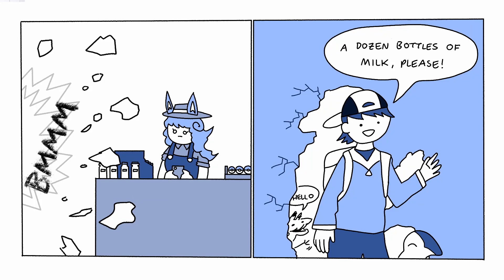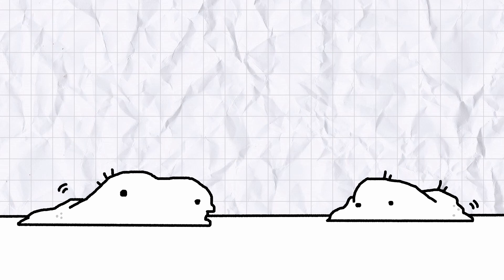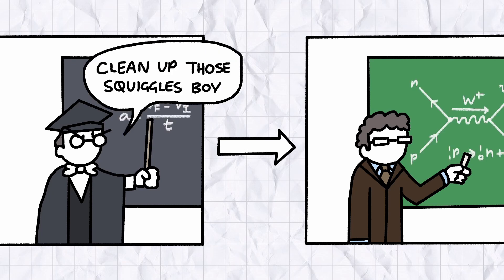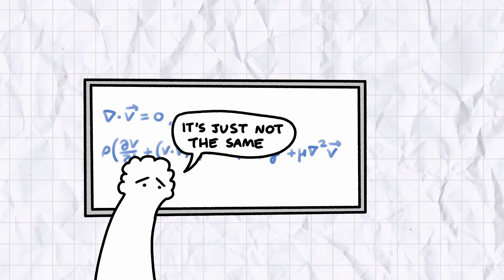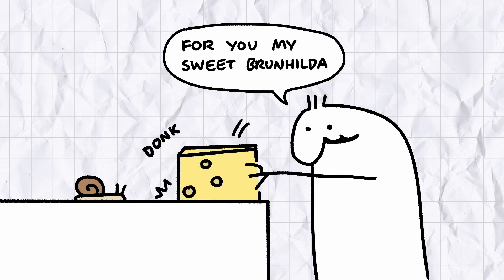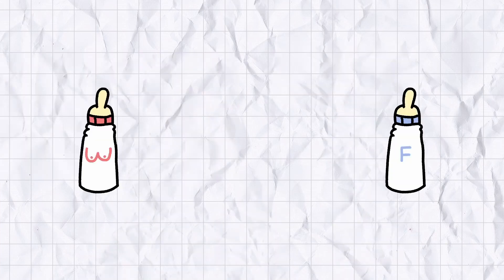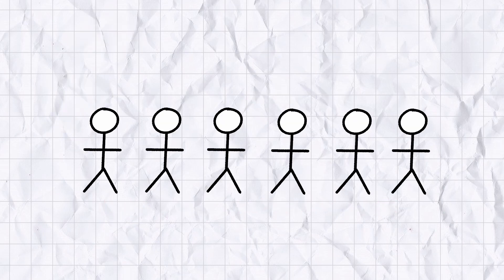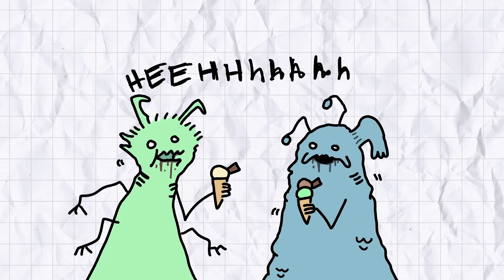Tatefacts: Calcium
Featuring the wonderful voice work of @CandyEvie! If you like Pokemon please give her channel a look xoxoxo
REFERENCES
1. Emsley, John. Nature’s Building Blocks: An A-Z Guide to the Elements. 2nd ed., Oxford University Press, 2011.
2. Krebs, Robert. The History and Use of Our Earth’s Chemical Elements: A Reference Guide. 2nd ed., Greenwood, 2006.
3. The Long-Term Public Health Benefits of Breastfeeding, Colin Binns, MiKyung Lee, and Wah Yun Low, Asia Pacific Journal of Public Health 2016 28:1, 7-14
4. From ‘lactose intolerance’ to ‘lactose nutrition’, Lukito, W., Malik, S. G., Surono, I. S., & Wahlqvist, M. L. (2015), Asia Pacific journal of clinical nutrition, 24 (Supplement).
5. Lactose Intolerance by Country. Last checked August 2023.
MUSIC
Pokémon HeartGold and SoulSilver - Routes 38 & 39
Yes I know it isn't called Twitter any more but if Musk can deadname his trans children I can deadname his site